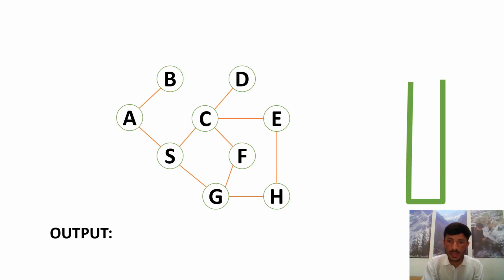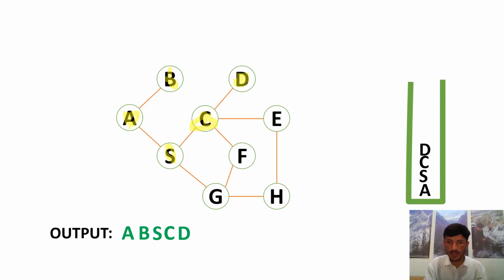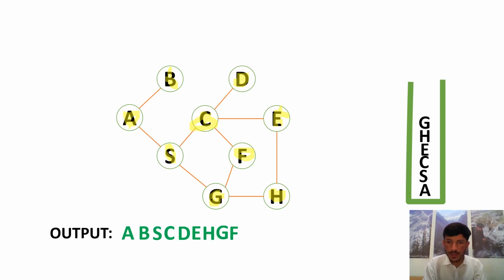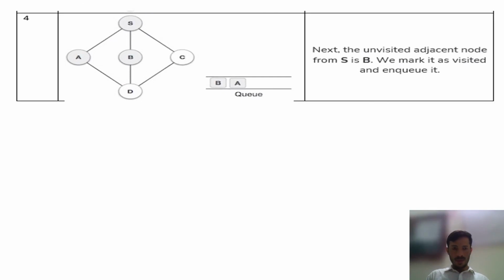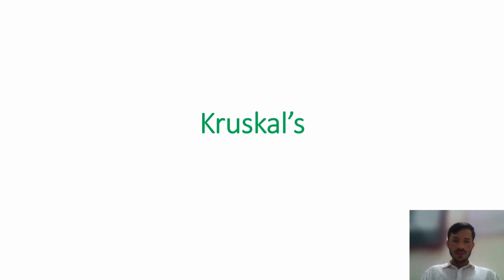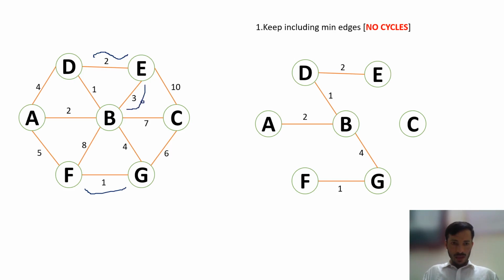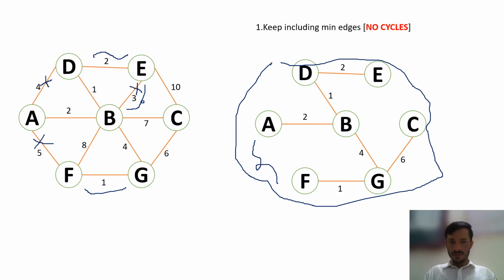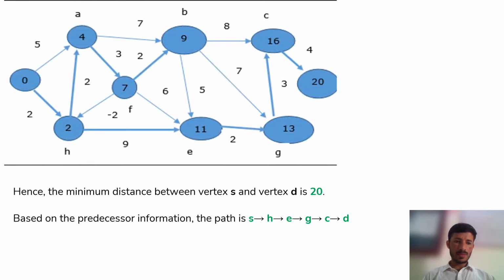DSA Lab Final Presentaion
This is a private video.